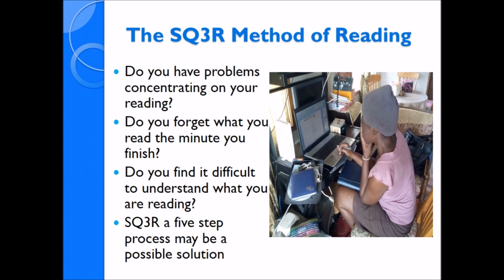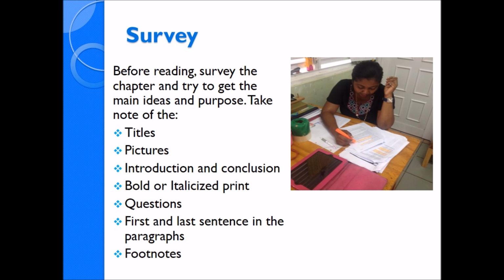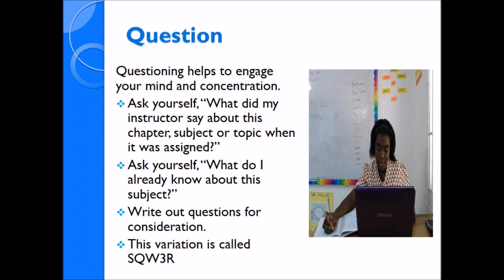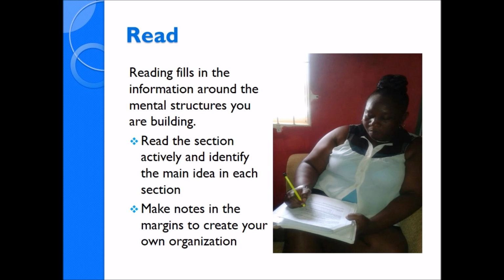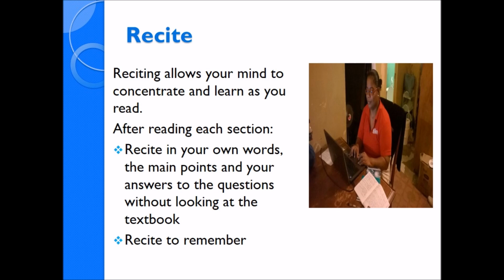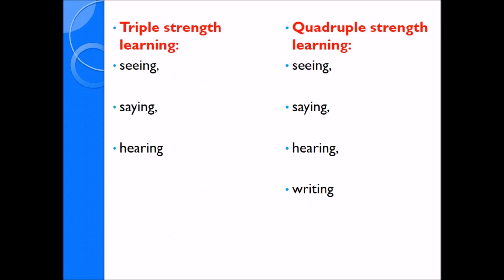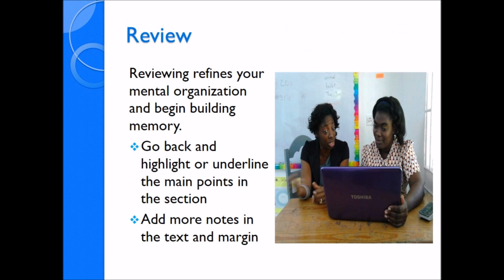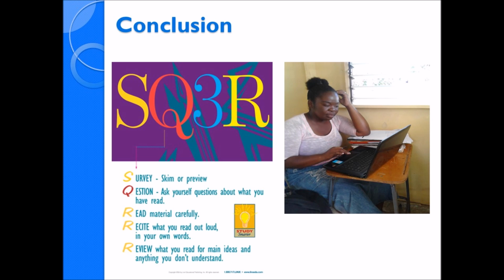How to Study Effectively Using the SQ3R Method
Study study strategy